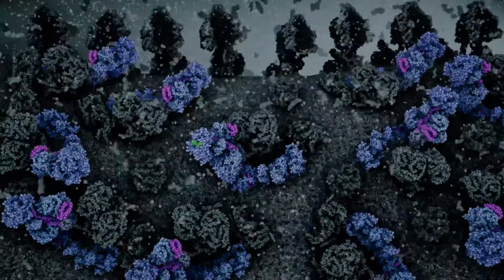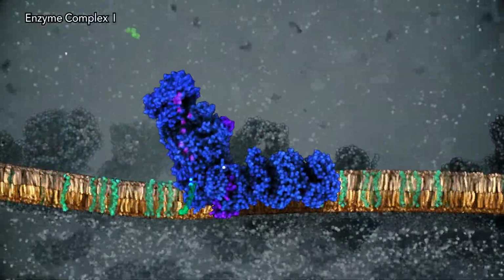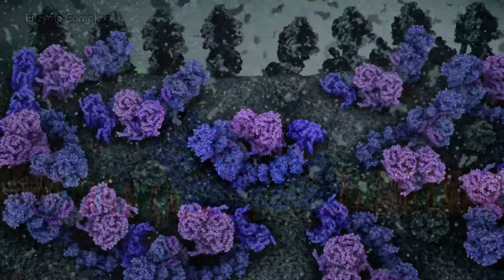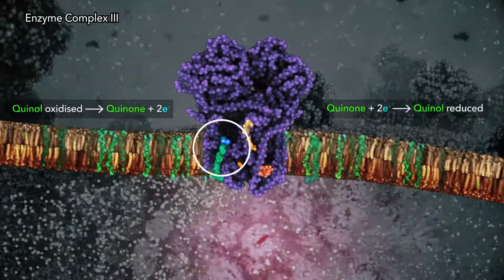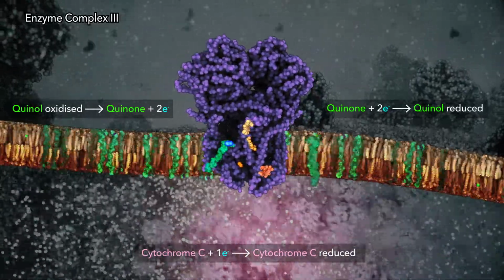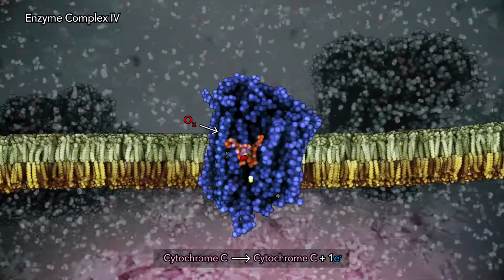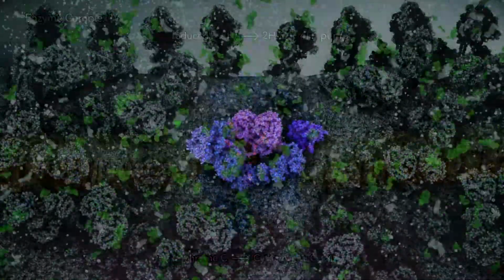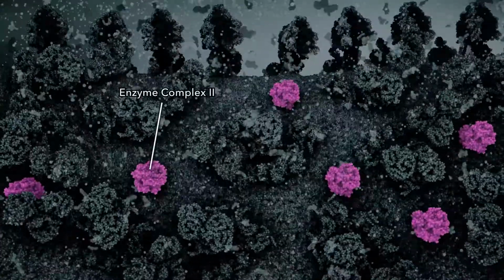Electron Transport Chain, Industrial Automation In Cells, Intelligent Design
The molecular mechanisms of the Electron Transport Chain,  harvesting energy from movement of electrons to pump protons out of mitochondria. In action the molecular engines discovered inside mitochondria that generate chemical fuel ATP, the key source of energy that keeps your cells alive.

Electrons travelling through enzymes of the Electron Transport Chain, move protons across the inner mitochondrial membrane. The proton concentration gradient then powers synthesis of ATP.